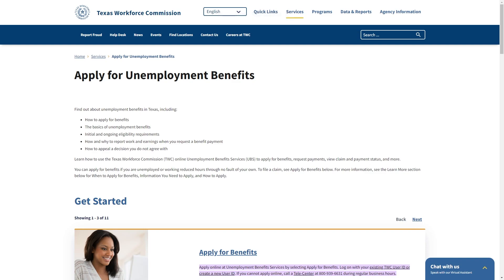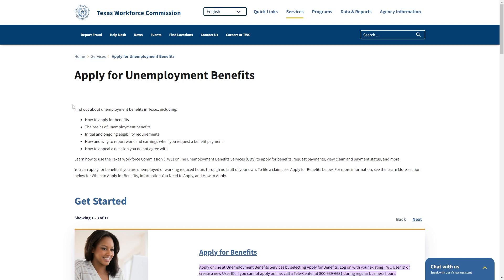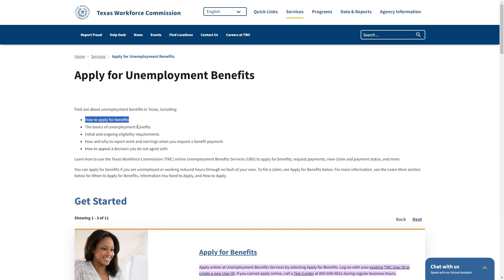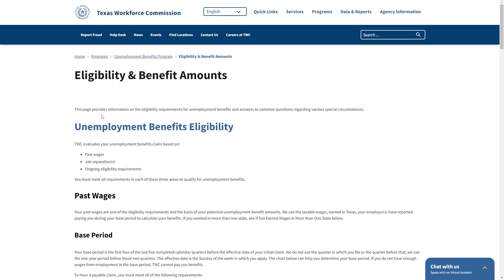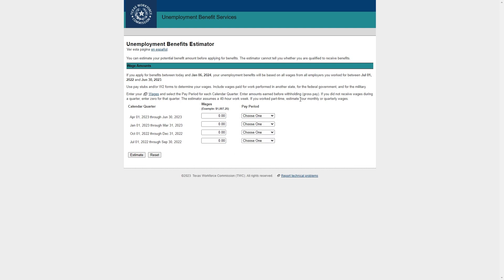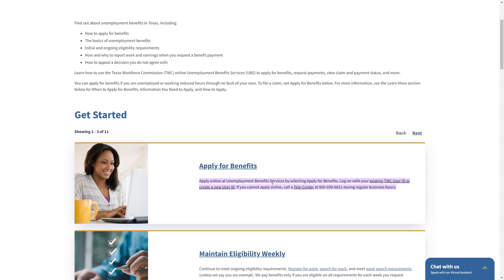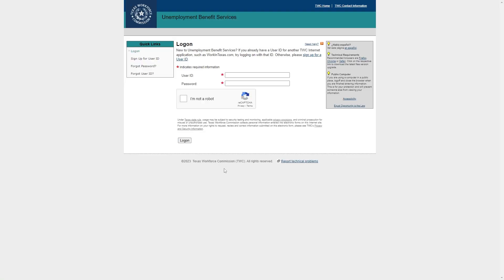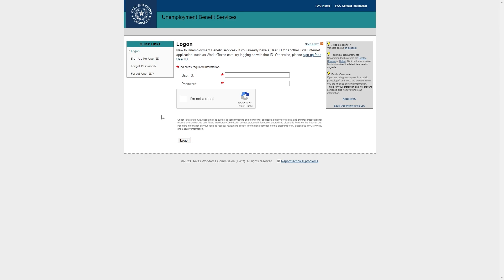How To Apply For Unemployment In Texas (2024)